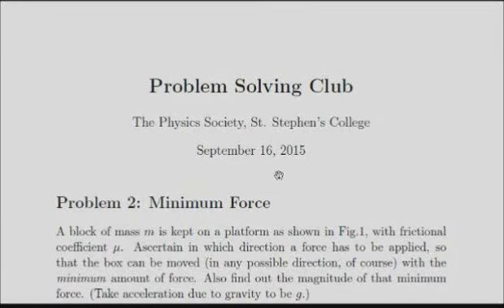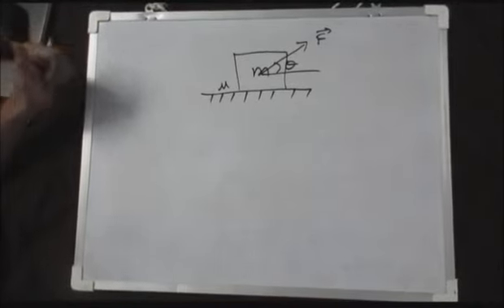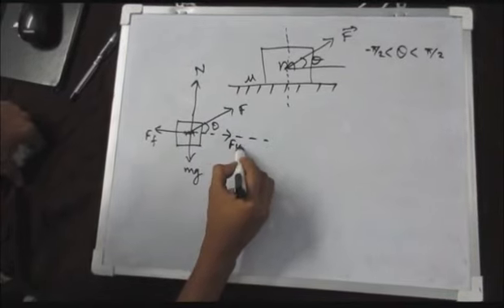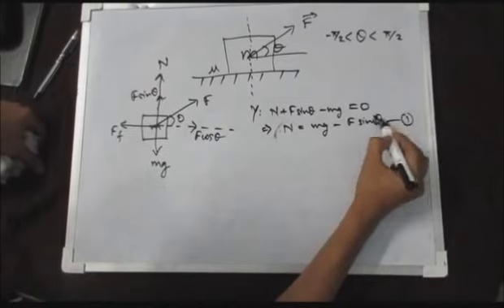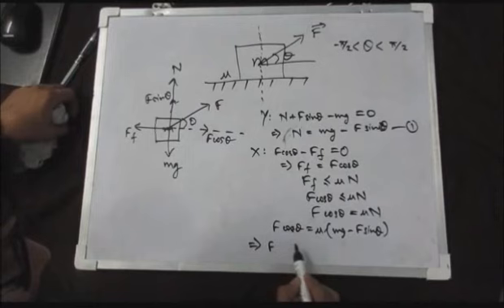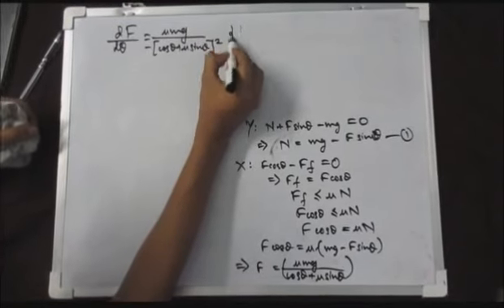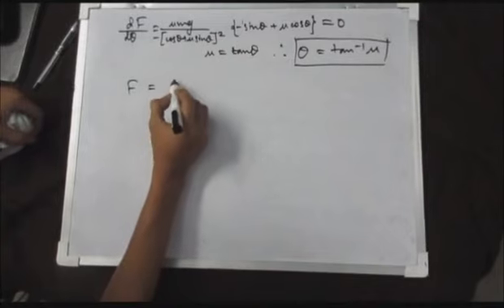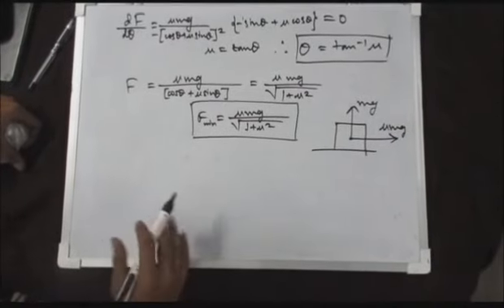Force of friction